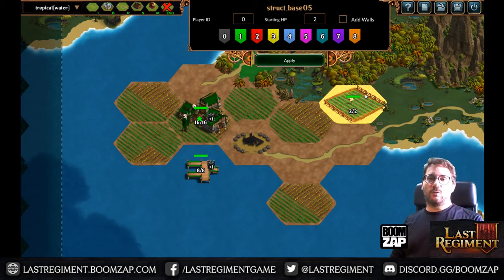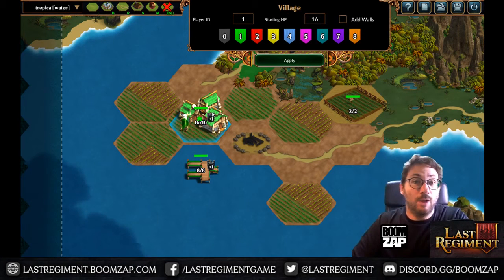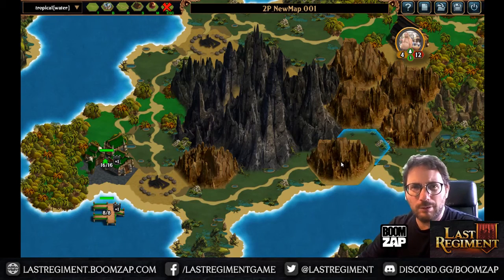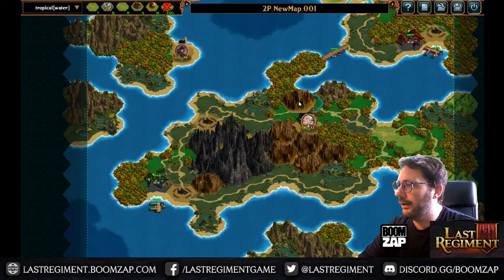Last Regiment - Dev Blog #29.1: Creating and Scaling Map Elements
We're looking at the process in which we create tiles and different map elements. This includes trying to duplicate real world things such as mountains, oceans, and villages.

on Wednesdays 10PM EST / Thursdays 10AM SGT.

ABOUT LAST REGIMENT:
Last Regiment is a fantasy-themed strategy game with single-player campaigns and simultaneous turn-based multiplayer, which we are currently developing for PC (later Mac and mobile). It takes the best parts of Legends of Callasia, makes a bunch of neat changes for a faster, deeper, and more strategic game, and allows player to design their own levels through its built-in map editor.